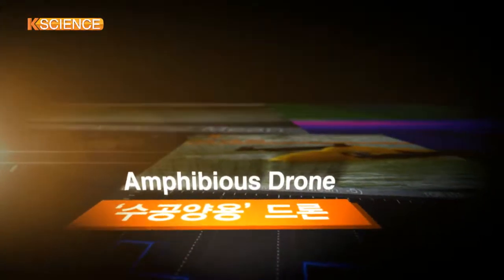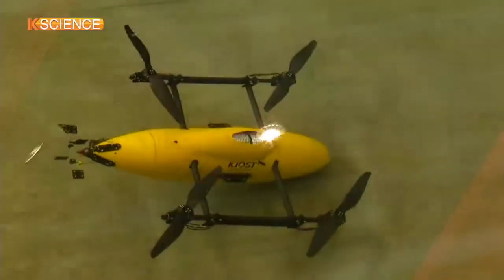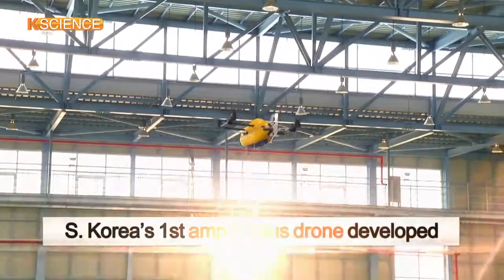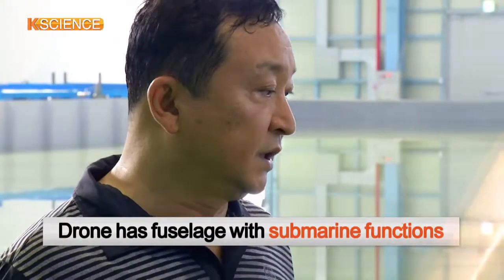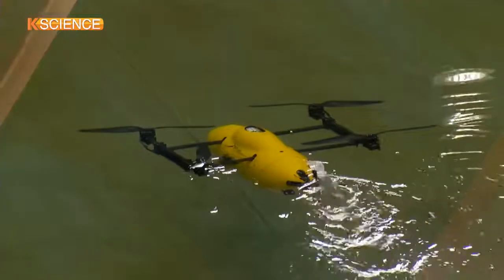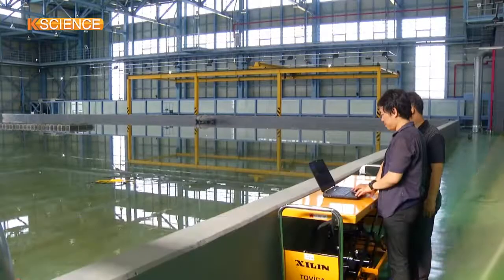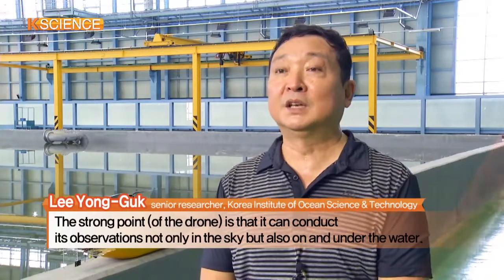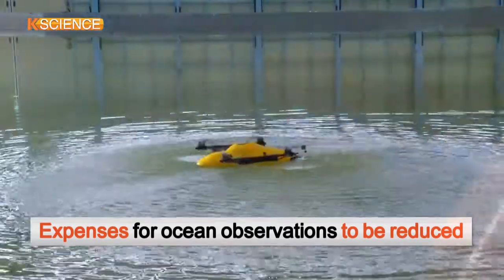[K-SCIENCE] Amphibious Drone / YTN KOREAN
A yellow drone is flying close to the water.

Then, the drone suddenly landed on the surface of the water and submerged into the water.

The drone also navigated under water like fish and took off from the water.

This is the amphibious drone developed by a team of South Korean researchers for the first time in the country.

The key to the technology used to build the drone is its fuselage which has the functions of a submarine.

A screw is attached to the tail of the fuselage which is waterproof and can adjust buoyancy.

The drone is capable of performing up to three meters underwater.

It can fly to its marine destination swiftly and explore and examine the aquatic ecosystem.

[Lee Yong-Guk, senior researcher, Korea Institute Of Ocean Science & Technology]
"The strong point (of the drone) is that it can conduct its observations not only in the sky but also on and under the water.

If the new drone is commercialized, the expenses for ocean observations will be reduced by as high as 99 percent.